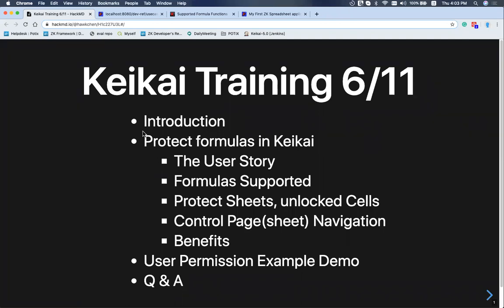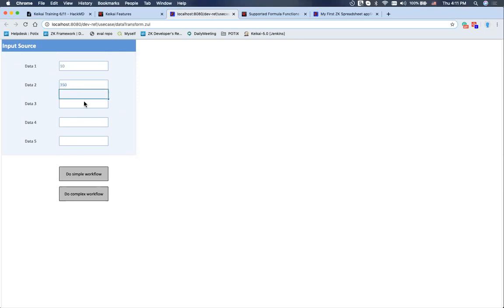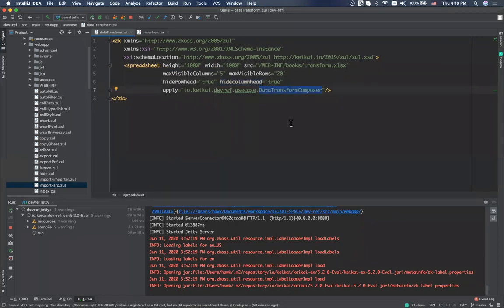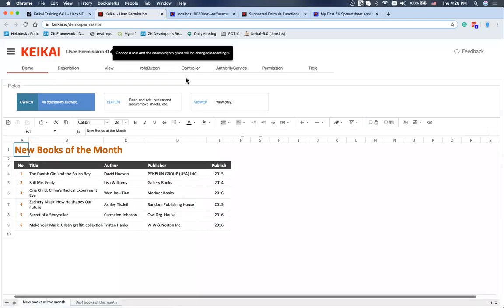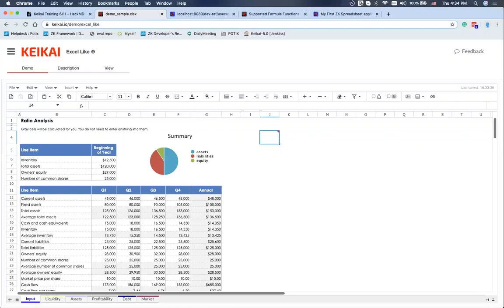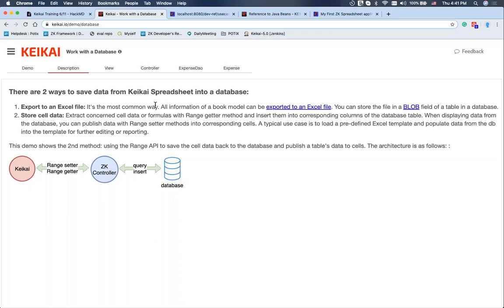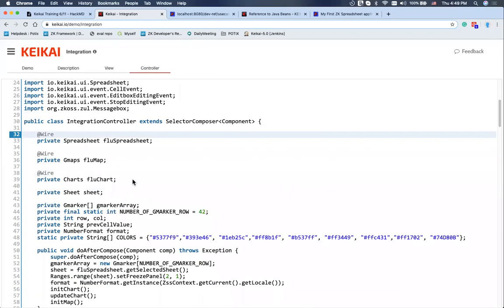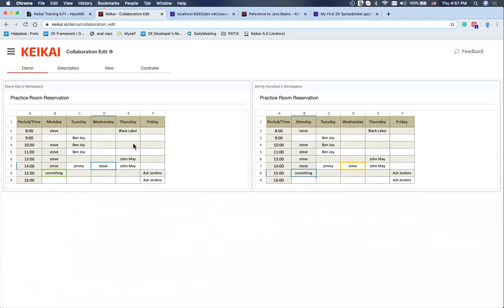Master Keikai With Examples - Part II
Master Keikai With Examples - Part II｜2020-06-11

▪️ Overview
▪️ Formula Protection Example
　- The User Story
　- Supported Formulas
　- Protection & Navigation
▪️ User Permission Example
　- UI-level Control
　- Additional Control

This course is recorded in 2020, some of the content may not apply to a newer version. for the latest information.